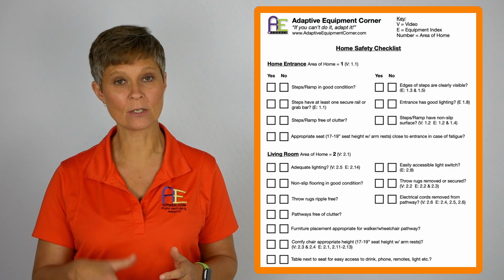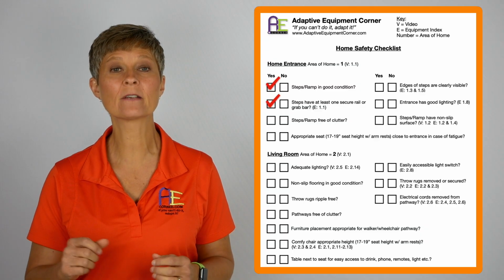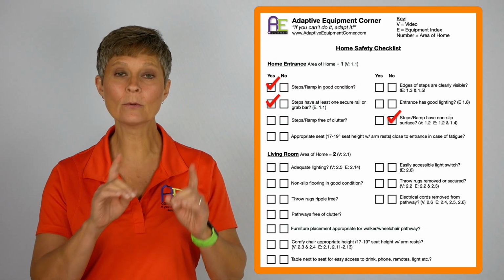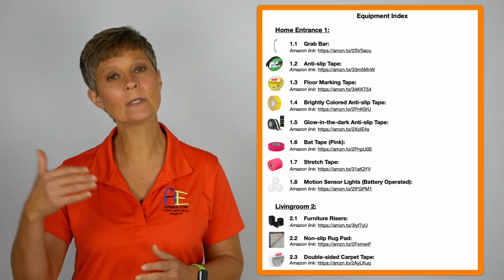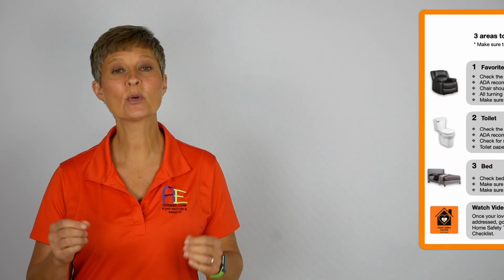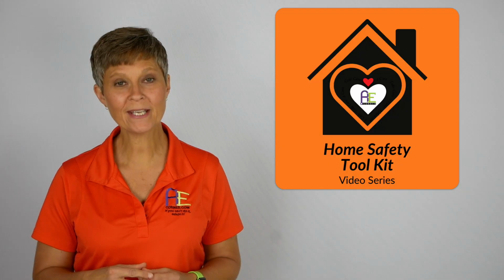1.0 Home Safety Tool Kit Introduction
How to Use the Home Safety Tool Kit:

--Download and print out the Home Safety Checklist
--Walk through the house, checking for areas of concern within each Home Zone. (Checkmark concerns on printout)
--Once walk-thru is done, return to Home Safety Tool Kit Playlist
--When a NO box has been checked, click on the corresponding Home Zone number for the VIDEO to learn how to address concerns in that zone

Home Zone Key:
1=Home Entrance
2=Living Room
3=Kitchen
4=Stairway
5=Bedroom
6=Bathroom
7=General Safety Tips

Note: Talk to the facility discharge planner about making plans for your loved one's return home.

FAQ: When should I start planning for my loved one's discharge from a healthcare facility?

A: Discharge planning should begin on the day of admission

FAQ: Who would benefit from using the Home Safety Tool Kit?

A: Anyone coming home from the hospital or healthcare facility. Anyone having an upcoming surgery. Anyone with a decline in function

FAQ: How does the Home Safety Tool Kit help?

A: Helps prepare ahead of time for an improved transition home. Helps improve safety and function in the home. Helps to reduce fall risk.